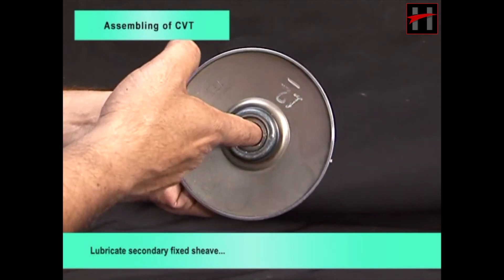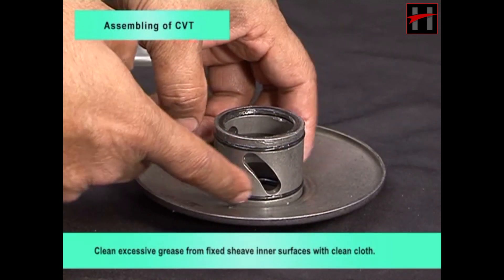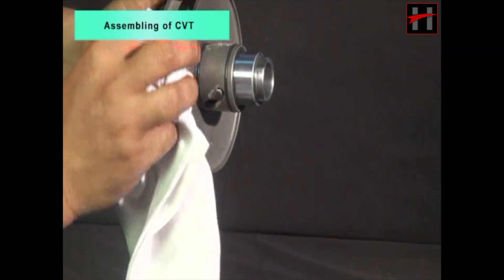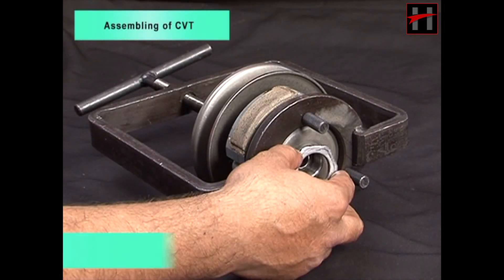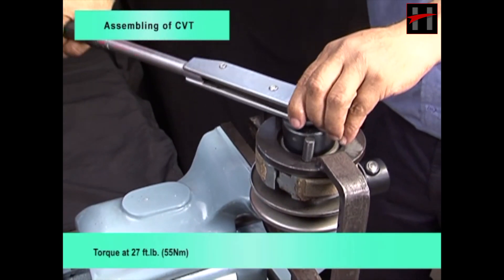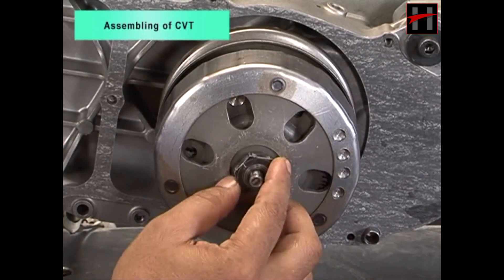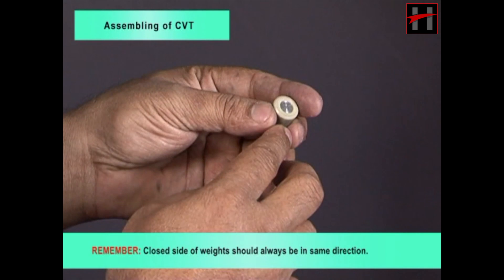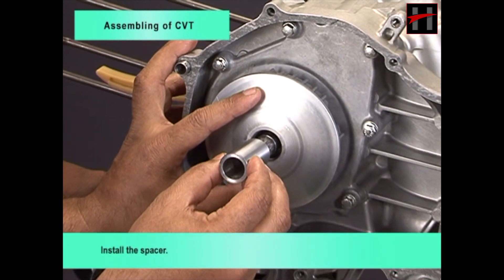Assembly of CVT of Yamaha Ray & Ray Z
Hey Friends !! This Video explains the process of Assembly of the CVT  during the Assembly of Engine of Yamaha Ray & Ray Z .
 This is Playlist of 12 Videos , explaining How to Assemble  Engine of Yamaha Ray & Yamaha Ray Z . Each Video deals with a particular component of the engine .